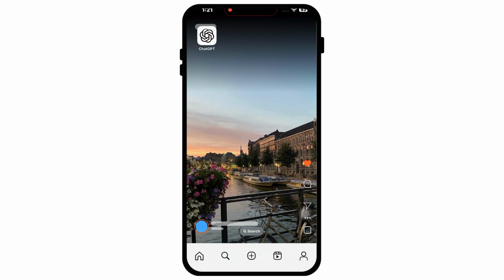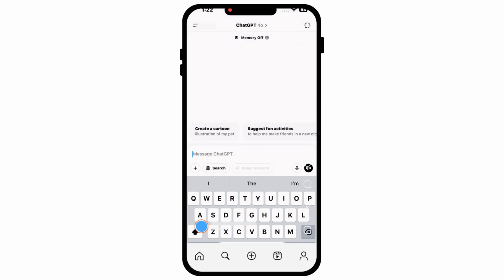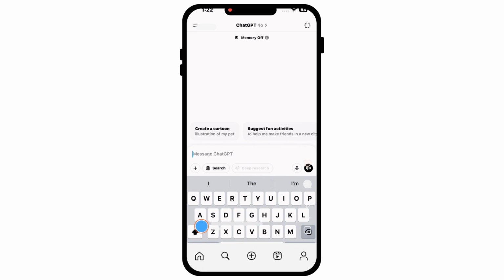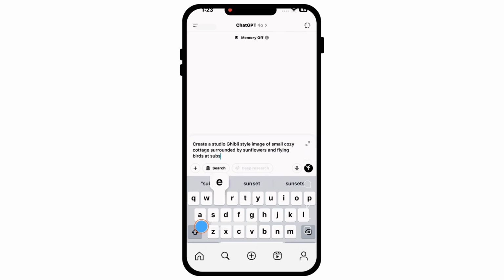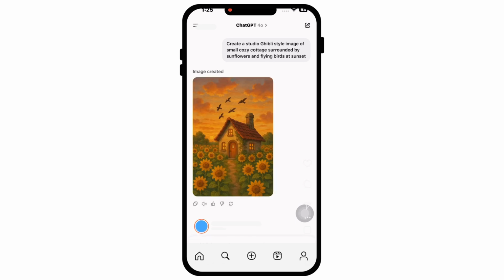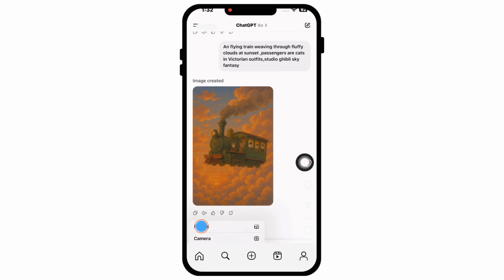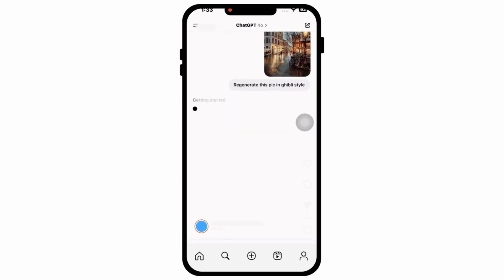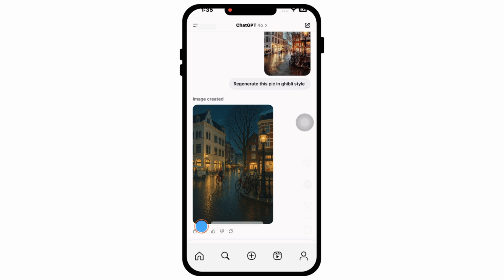How to Generate Ghibli-Style Images Using ChatGPT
Learn how to create stunning, dreamy Ghibli-inspired artwork using ChatGPT’s image generation feature.

0:05 – Type a prompt like:
"Generate an image in Studio Ghibli style of a peaceful village with floating lanterns and a giant cat sleeping on a rooftop."
0:10 – ChatGPT will render a magical, Ghibli-style visual based on your description.

Tips for better results:

Use keywords like “Ghibli style”, “anime aesthetic”, “soft lighting”, or “hand-drawn look”

Be specific about the mood, setting, characters, and time of day

✨ Let your imagination run wild — no art skills needed!